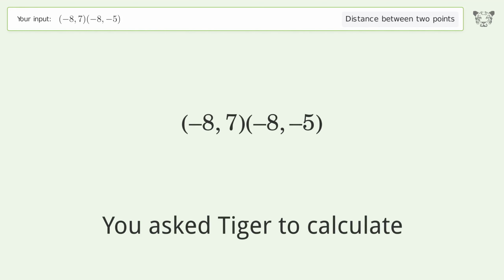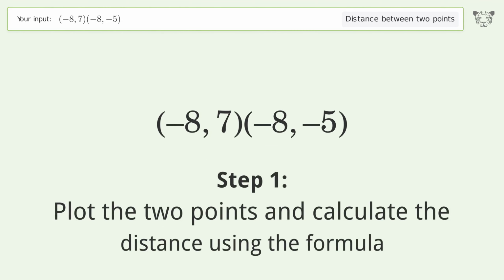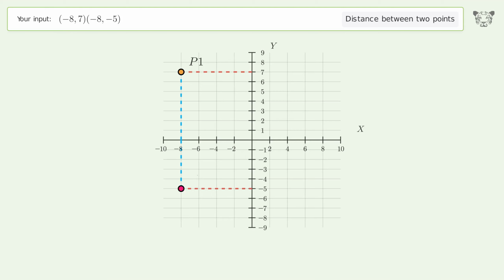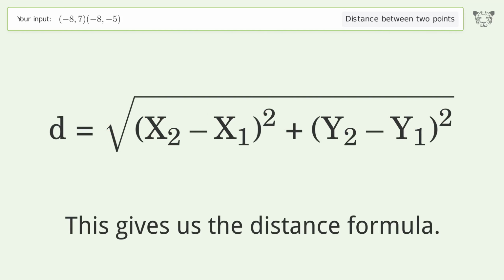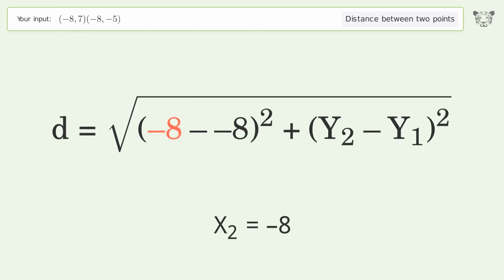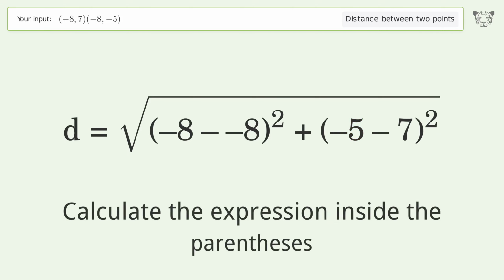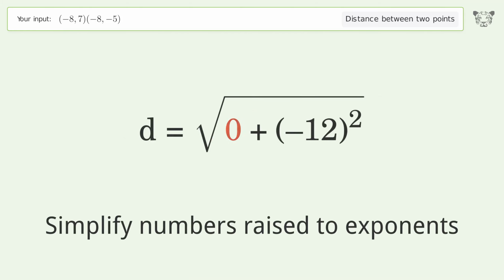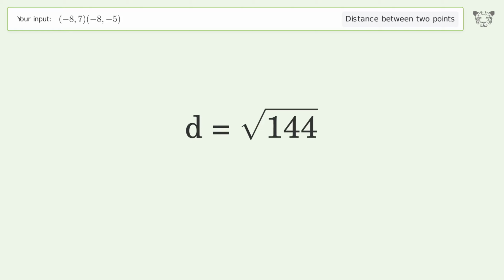Find the distance between two points p1 (-8,7) and p2 (-8,-5): Step-by-Step Video Solution